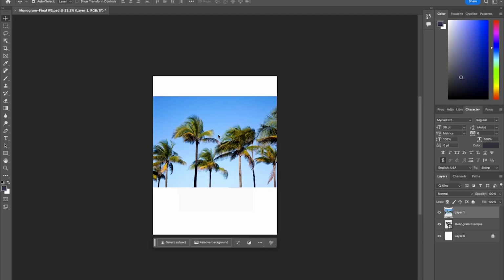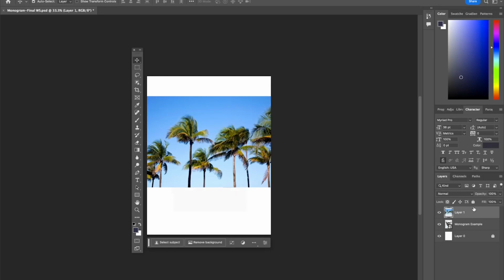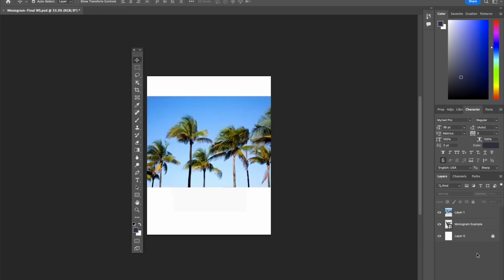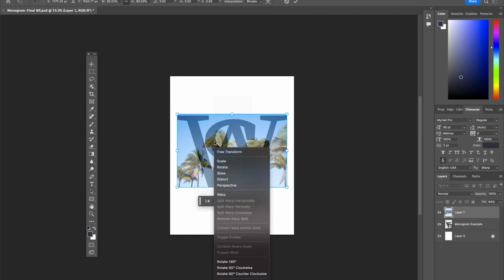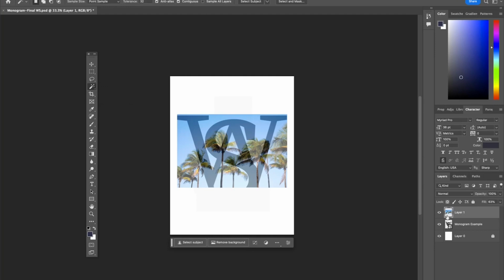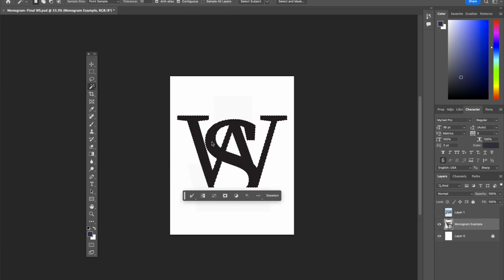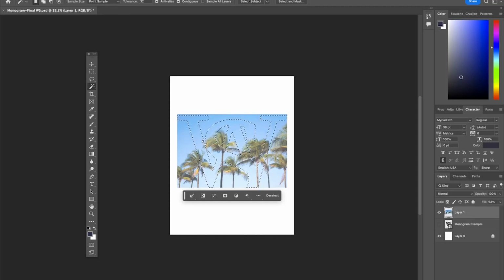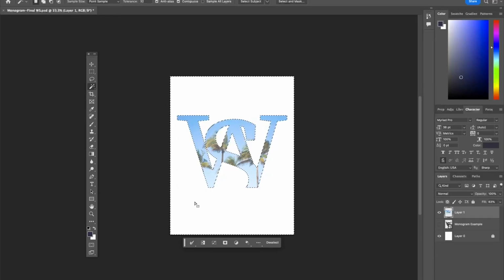PS Monogram 002 Editing Images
This video will show you how to edit your image so that it is in the shape of your monogram.